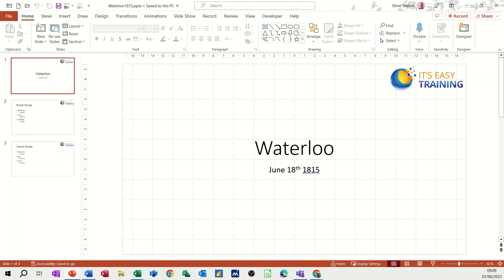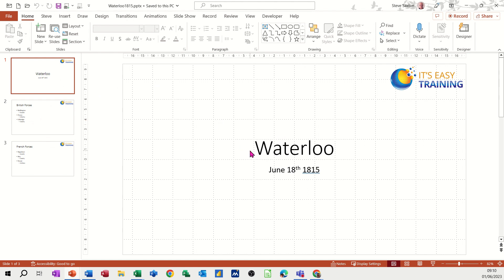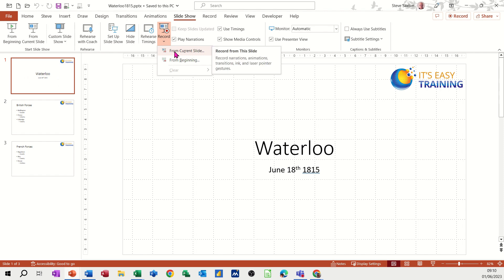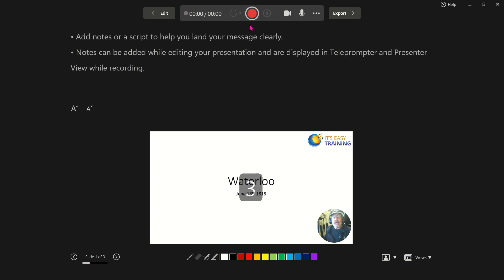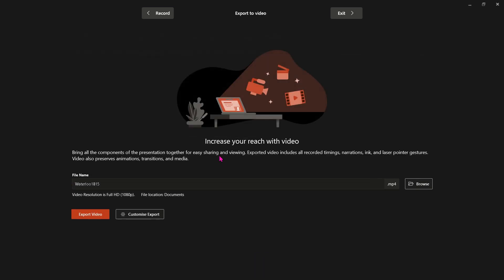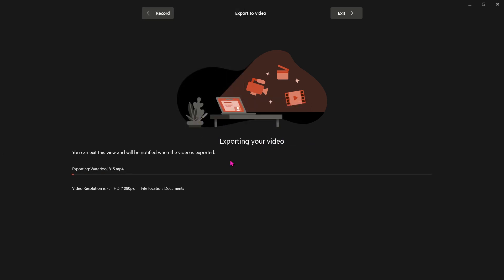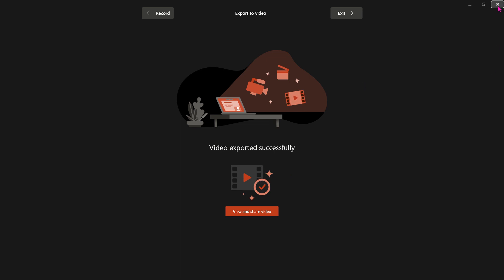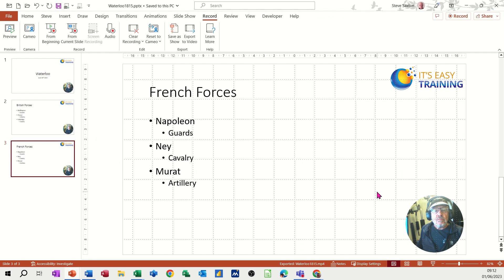Showcase your best self: tips for a successful presentation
This is a Microsoft PowerPoint tutorial covering how to video yourself delivering a PowerPoint presentation. The tutor starts off by demonstrating how to start the record feature and how it works. The tutor then saves the recording as a MP4 file which can then be distributed to colleagues. This is a PowerPoint tutorial. Video yourself delivering a PowerPoint presentation. Record a presentation. Showcase your best self: tips for a successful presentation